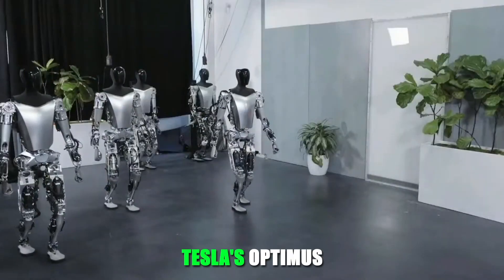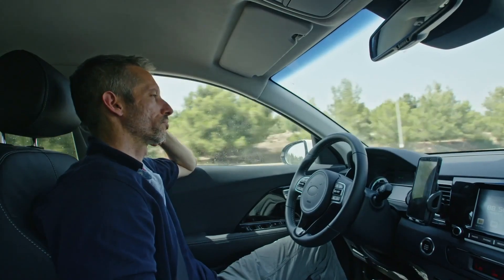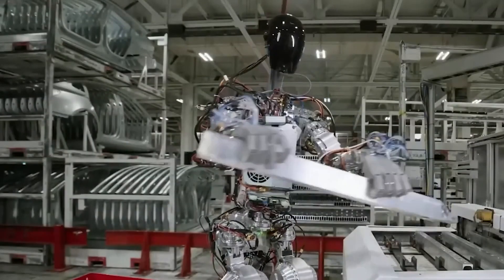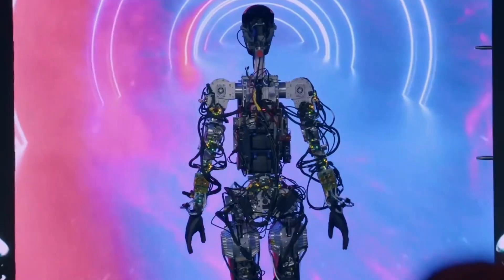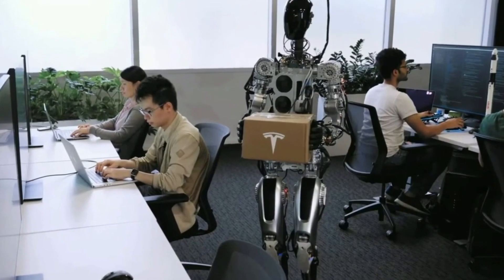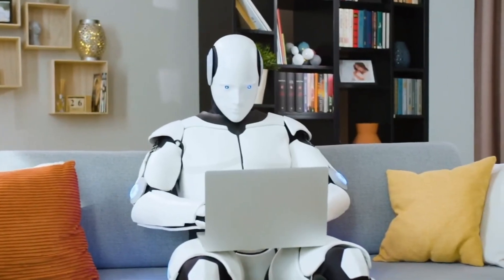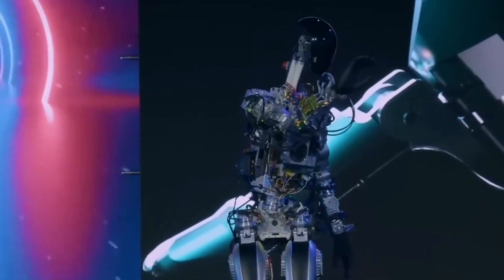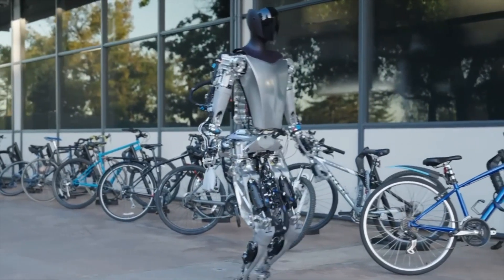New Optimus Robot Video! Elon Musk Reveals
In this exciting video, I am thrilled to share with you the latest unveiling by none other than Elon Musk himself. Prepare to be amazed as we delve into the incredible world of robotics with the groundbreaking Optimus Robot! Elon Musk, the visionary entrepreneur and CEO of Tesla and SpaceX, has just revealed this mind-blowing creation, and I am here to give you an exclusive look.

Join me as we explore the features, capabilities, and potential applications of Optimus Robot. With cutting-edge technology and a sleek design, this robot promises to revolutionize industries and push the boundaries of what we thought was possible. From its advanced AI capabilities to its impressive physical abilities, Optimus Robot showcases the future of automation and robotics.

In this video, we'll dive into the intricate details of Optimus Robot, discussing its state-of-the-art sensors, autonomous navigation, and its ability to perform complex tasks with precision. We'll also explore the potential impact this robot could have in various fields, such as manufacturing, healthcare, and even space exploration.

Prepare to witness jaw-dropping demonstrations as Optimus Robot showcases its agility, strength, and versatility. From manipulating objects with delicate precision to traversing challenging terrains, this robot proves to be a game-changer in the world of robotics.

Elon Musk's vision for a better future is realized through Optimus Robot, and in this video, we'll delve into the profound implications this creation may have on our society, economy, and even our day-to-day lives. Get ready to be inspired and intrigued as we uncover the limitless possibilities that lie ahead.